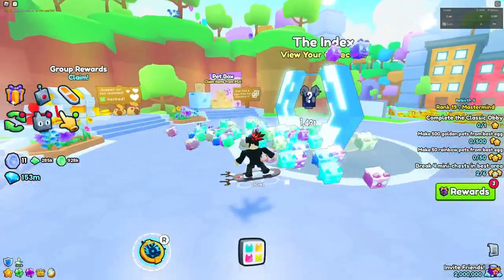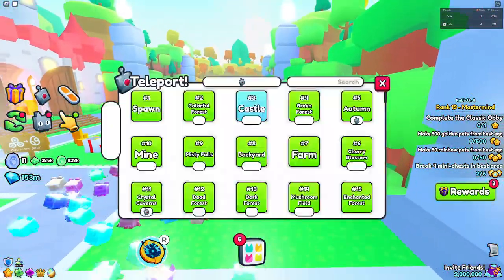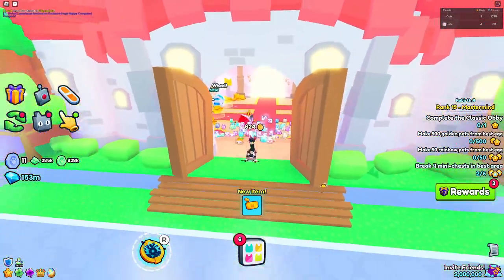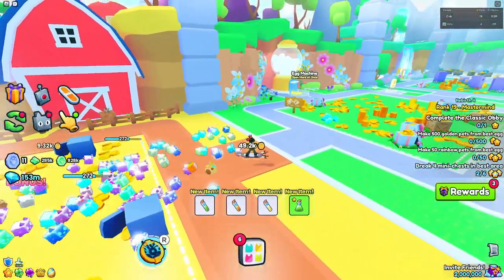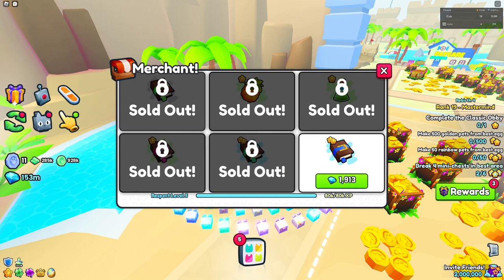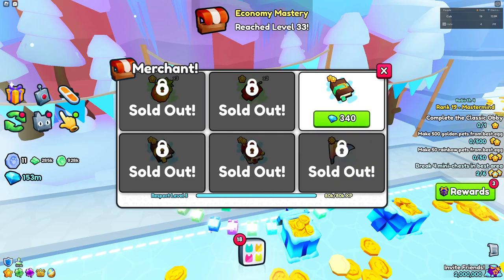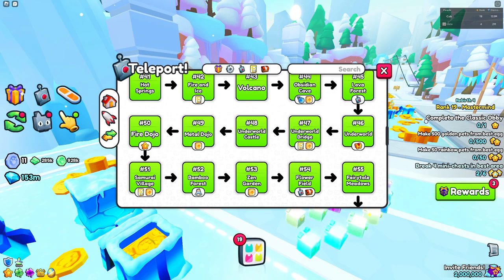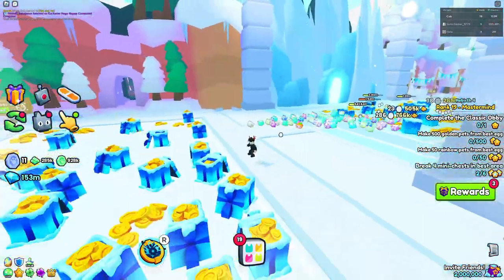Going To Spawn World is Becoming Unnecessary in Pet Simulator 99..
Spawn is turning into an abandoned world as the tech take over..